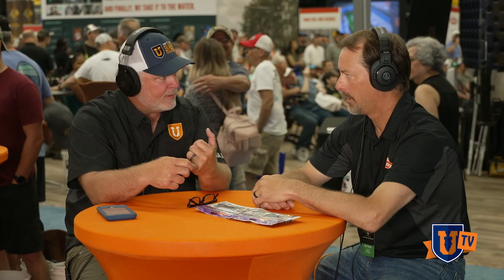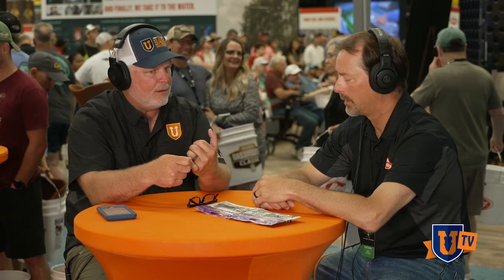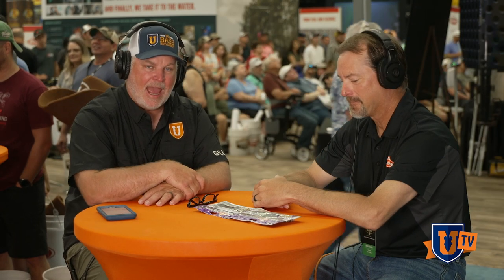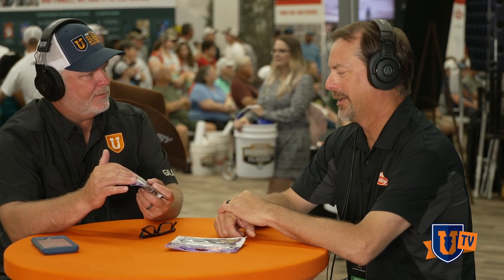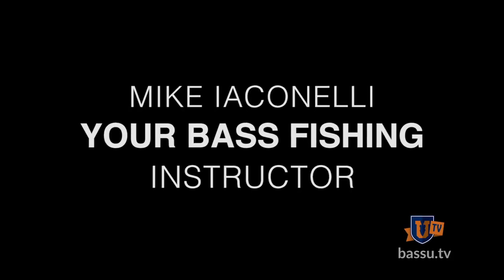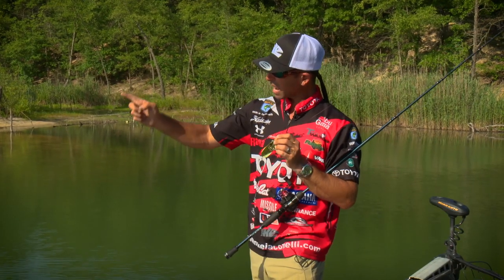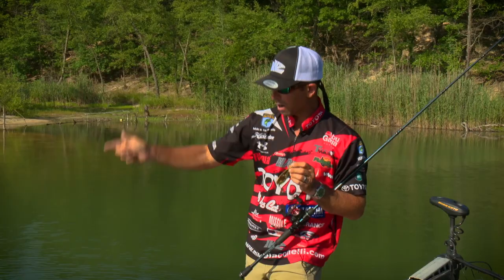Why Does MaxScent Catch SO MANY BASS!?!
Berkley's scientist/engineer/product developer/maker of the secret sauce Mark Sexton is spilling the beans on what makes Berkley Powerbait MaxScent the best soft plastic for catching bass. Smallmouth and spotted bass love it, largemouth are lazy, but they love it too. If you want to catch more bass, a lot more bass, MaxScent is a great way to appeal to more of the fish's senses.

ABOUT BASS UNIVERSITY TV
The Bass University is an online library of bass fishing training videos from top tournament anglers. Our instructors share the juice when it comes to the latest techniques, tackle & tips. With 2-3 new class videos each week and 40+ live shows a year, it's the best place to learn and stay informed about the latest and greatest in the bass fishing world.